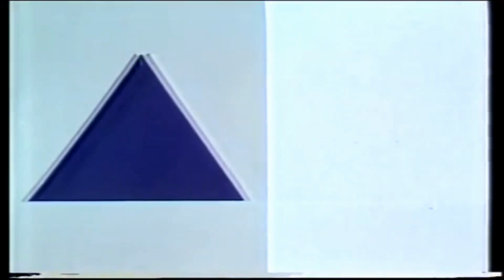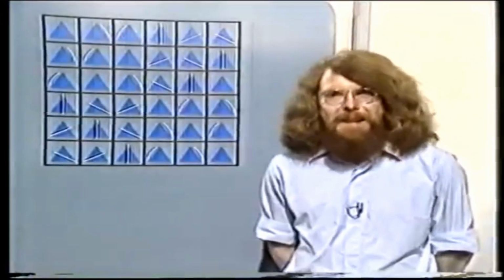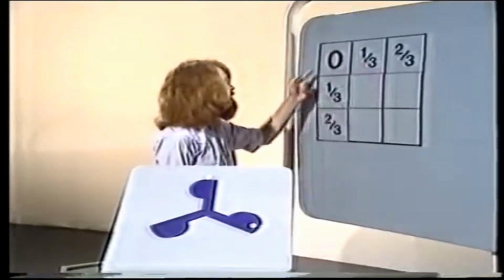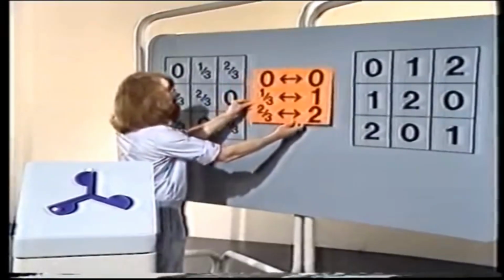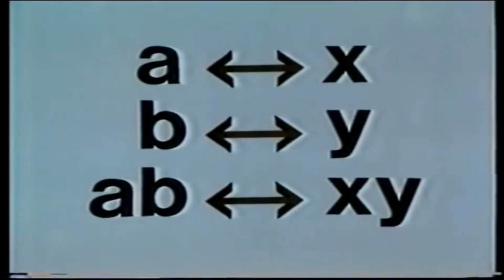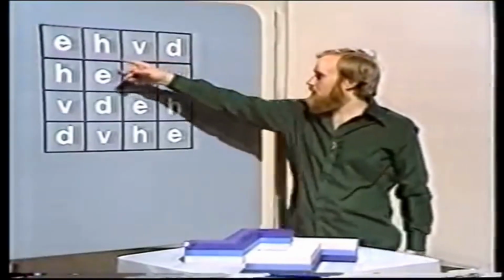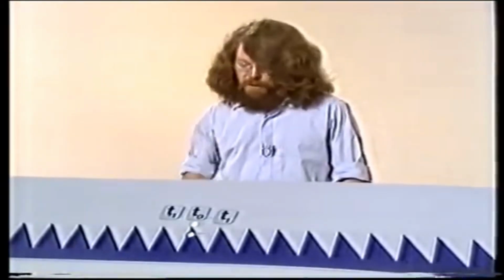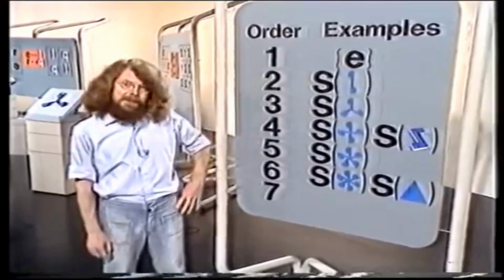OU BBC M203 Group Theory I Isomorphisms